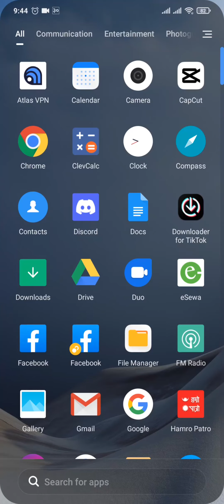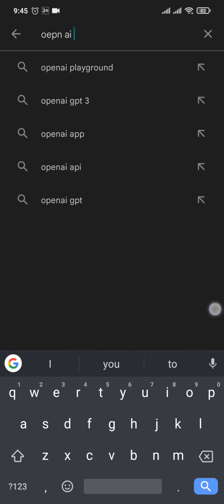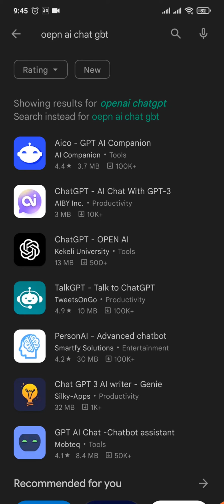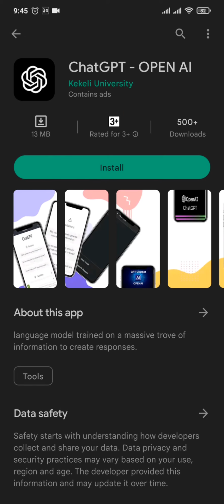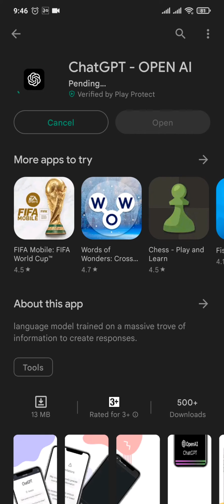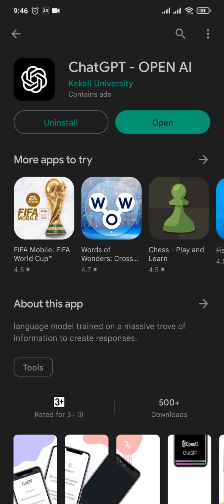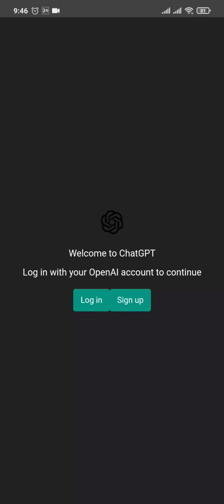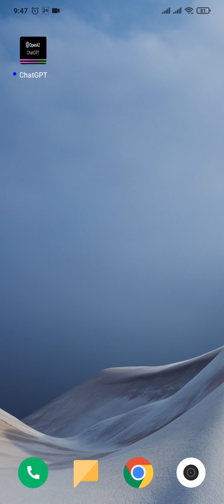How To Download ChatGPT On Android (2023)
Learn how to download and install chatgpt on android or iphone.
This video walks you through the step by step process of how to download chat gpt app on your phone. Watch the video till the end and learn the steps in detail.